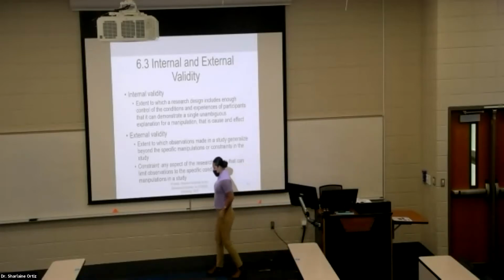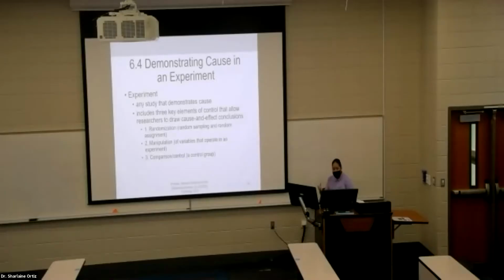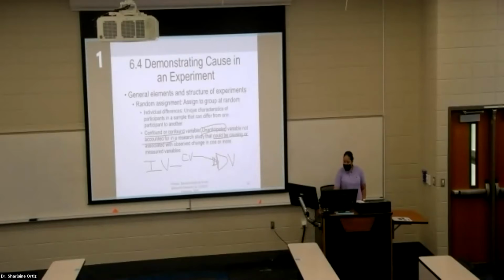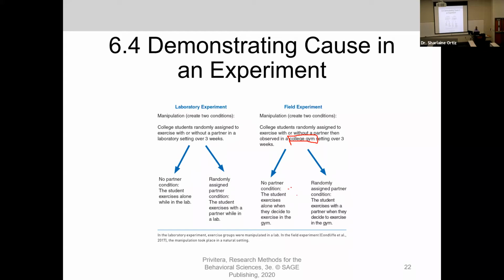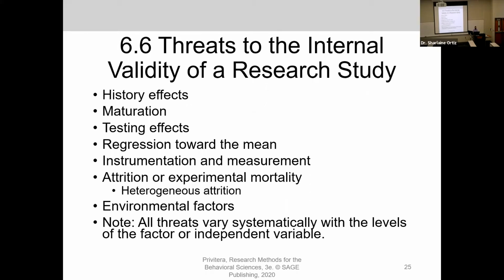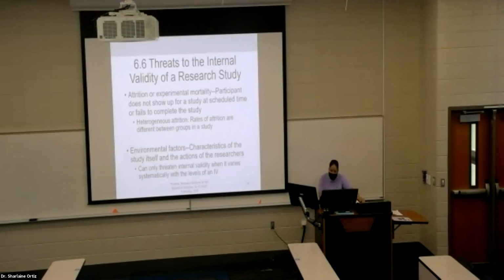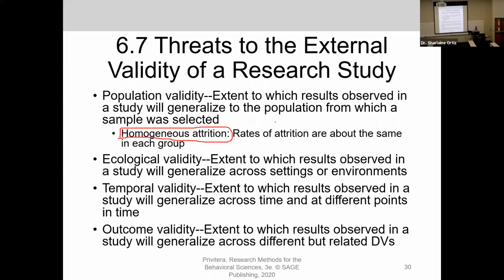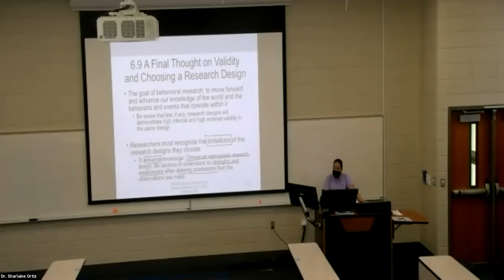Research Designs in Psychology Part 2/2: A Ph.D. Teaches You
The final lecture covering the types of research designs typically encountered in social and behavioral sciences research:

1. Internal validity

2. External validity

3.  Experiment
               • Randomization
               • Manipulation
               • Comparison/control

4.  Random assignment
              •Individual differences
               •Confound variables

5.  Independent and dependent variables

6. Laboratory experiment

7. Field experiment

8. Ethical issues with Random Assignment

9. Threats towards Internal Validity
             •History effects
             •Maturation
             •Testing effects
             •Regression toward the mean
             •Instrumentation
             •Experimental mortality
             •Environmental factors

10. Threats towards External Validity
            •Population validity
            •Homogeneous attrition
            •Ecological validity•
            •Temporal validity
            •Outcome validity

11. Realism
           •Mundane realism
           •Experimental realism